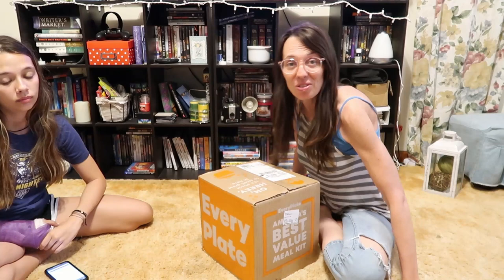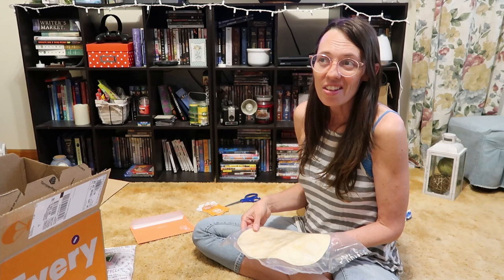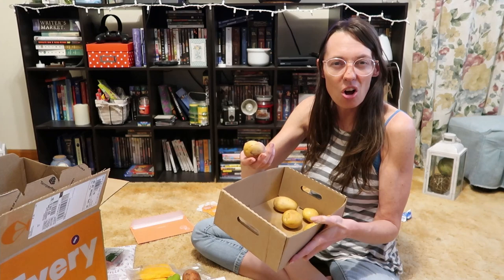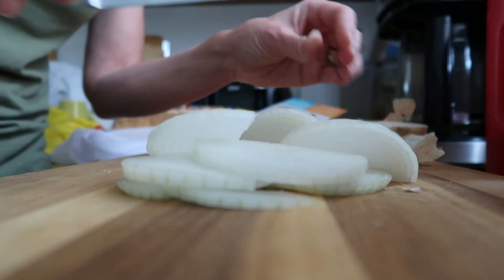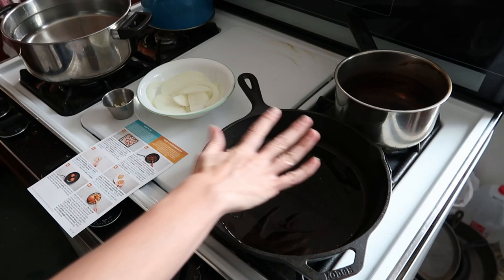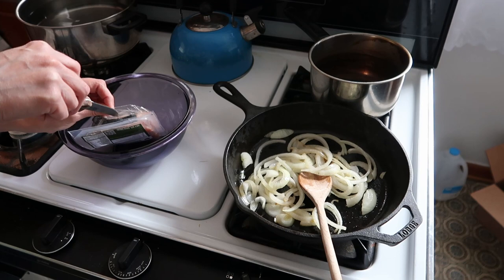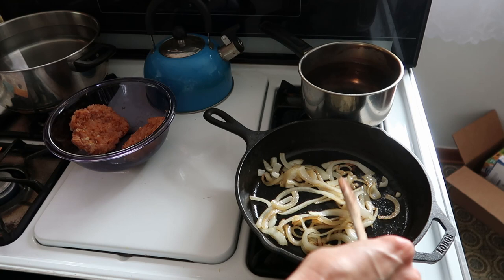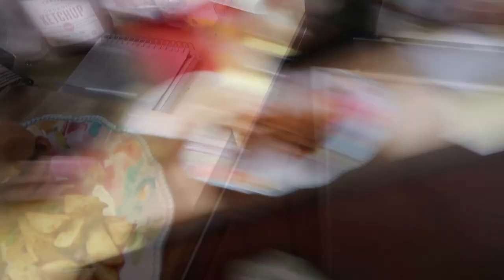My First Video! Everyplate box reveal and cook with me!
My Debute Life of Emmers public video! I decided the best one to start with was an Everyplate box opening and a little bit of cooking in the kitchen. This is the first video that I am putting out there so hopefully, you will give me some slack...and advice. I am always up for suggestions.

If you would rather just watch me cook skip to about the 13 min mark. If you are a box reveal kind of person (I so am) then sit back and enjoy the show. Hopefully you will have some laughs and inspiration.

You never know what you will get with us but it's sure to be interesting.